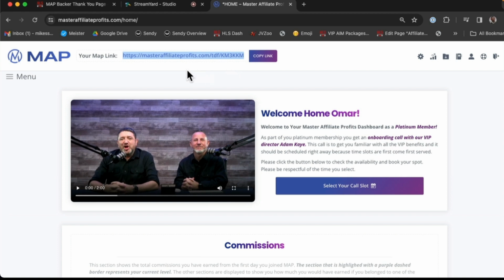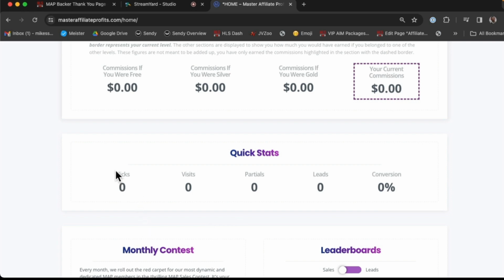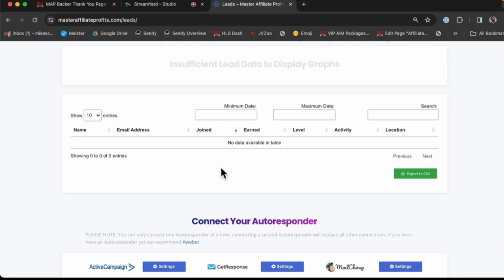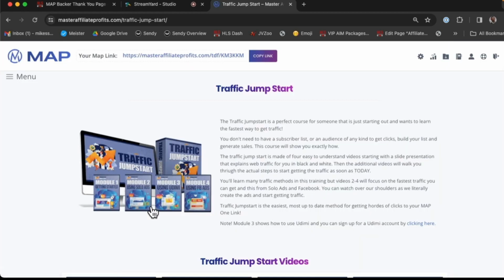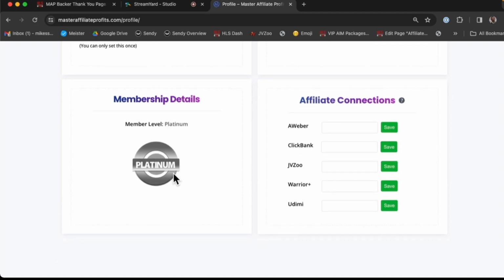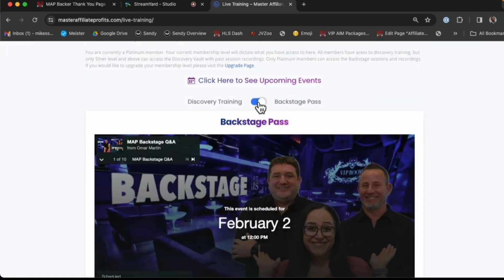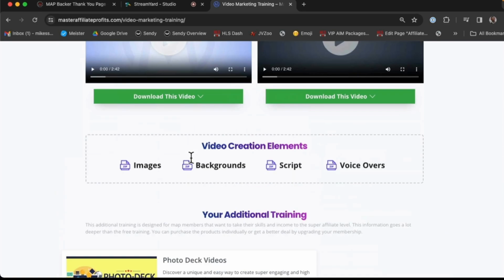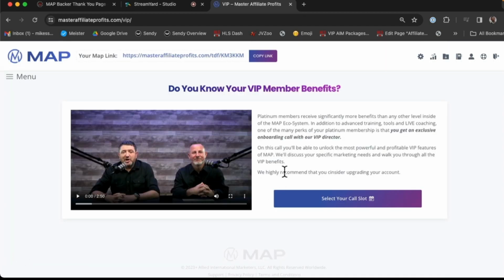Master Affiliate Profits Demo Walk Through - MAP Demo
Welcome to the ultimate demo and walkthrough of the Master Affiliate Profits (MAP) Affiliate Marketing Eco-System! In this comprehensive super affiliate platform walk-through video, they'll take you on a step-by-step journey through the powerful features, robust training modules, and lucrative opportunities that MAP offers to affiliate marketers.

From the moment you log into the MAP dashboard, you'll be greeted with a wealth of resources designed to supercharge your affiliate marketing journey. Discover your personalized "One Link" for effortless promotion across the internet and explore the intuitive layout divided into system pages and training modules.

As a Platinum Member, gain access to the full suite of training materials, including modules on list building, email marketing, traffic training, video marketing, and much more. Plus, unlock exclusive perks like live training sessions and VIP onboarding calls with the dedicated MAP-team.

Track your commissions, leads, and conversions with ease using the intuitive dashboard, complete with quick stats and detailed reports. Customize your affiliate profile, connect with leading autoresponders, and explore the extensive library of marketing tools and resources.

But that's not all – MAP goes beyond just training and tools. Earn high commissions on every referral, benefit from recurring payments, and capitalize on their unique two-tier commission structure. With MAP, you're not just joining a platform – you're joining a thriving community of like-minded entrepreneurs.

Whether you're new to affiliate marketing or a seasoned pro, MAP offers everything you need to succeed in today's competitive landscape. Join the Master Affiliate Profits (MAP) Affiliate Eco-System today and unlock your full potential as a super affiliate!

Don't miss out on this opportunity – take action and join MAP today to start your journey towards affiliate marketing mastery. Let's build a brighter future together. See you on the inside!

Please Note: This Offer is Time Limited! The MAP Backer Phase 2 Offer + Our Bonuses Expires on March 25, 2025 at 12 PM EST. When the Offer has Expired: Click The Link to Check Out The NEW Limited MAP Phase 3 Offer + Our New Bonuses!